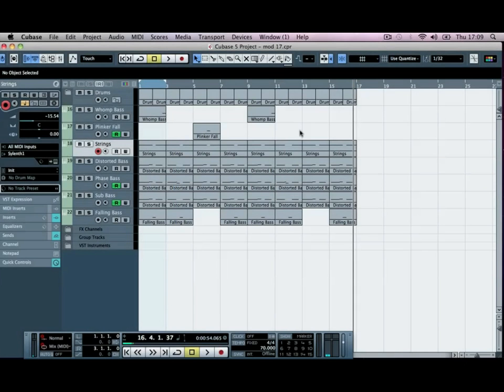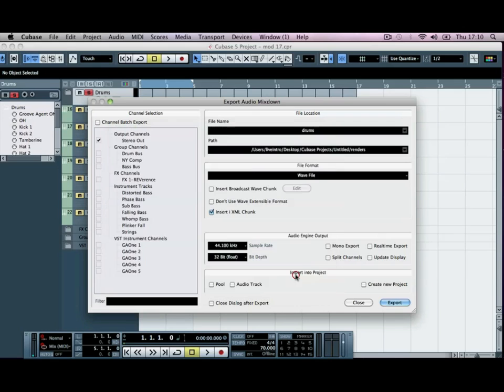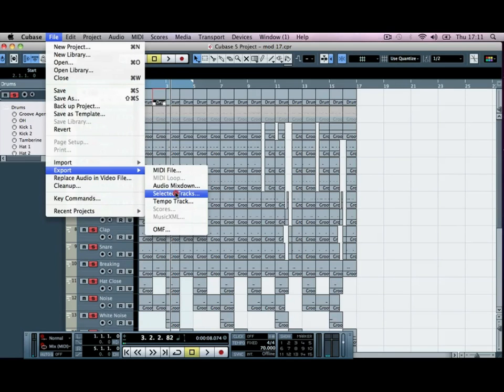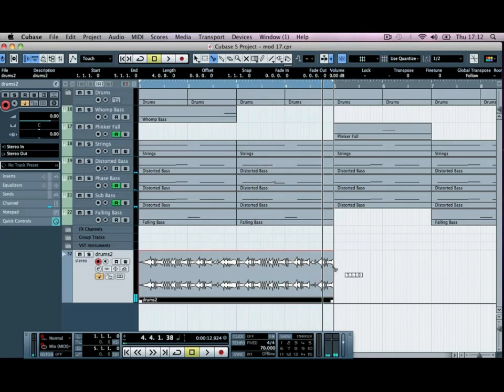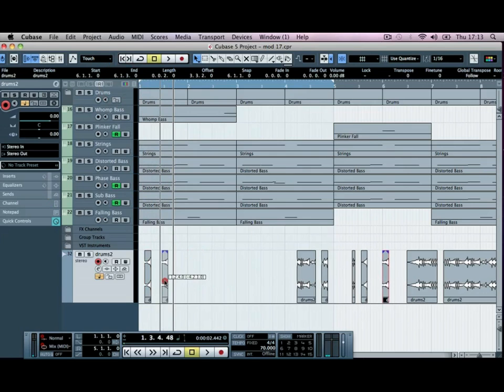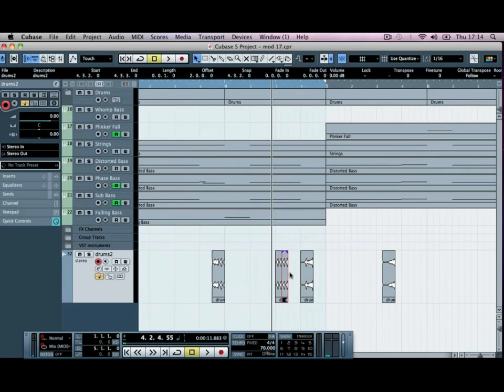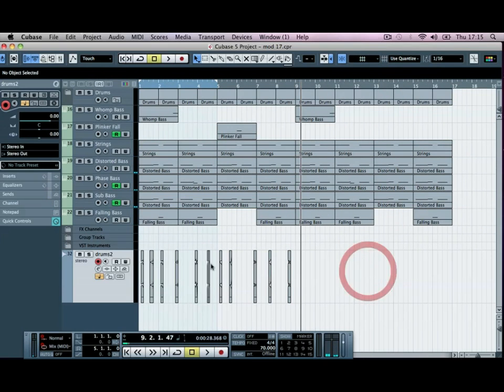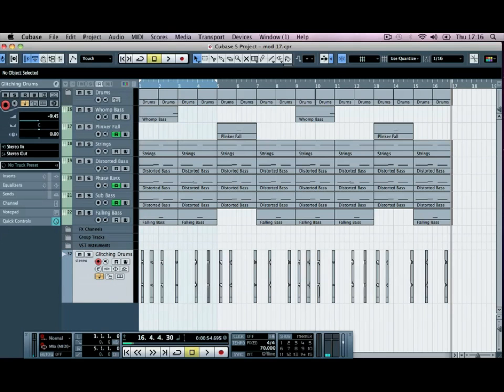How to Make Dubstep with Cubase - Glitching Your Drums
Glitch your drum loop by exporting out your existing loop, reversing it
and taking snippits to create some pull effects